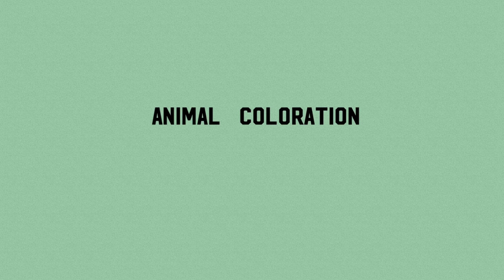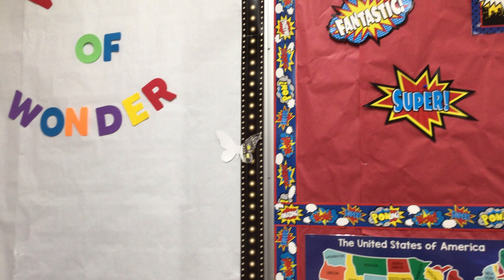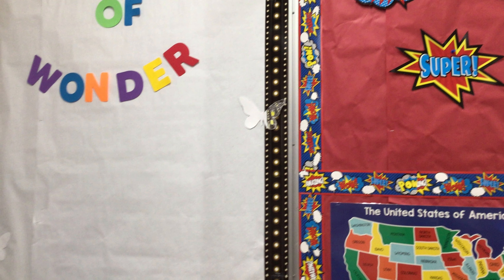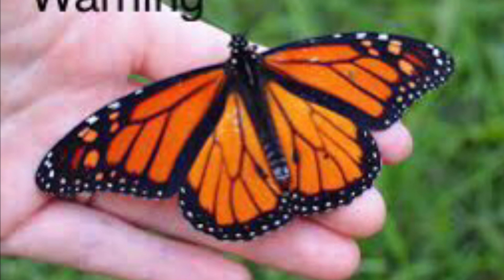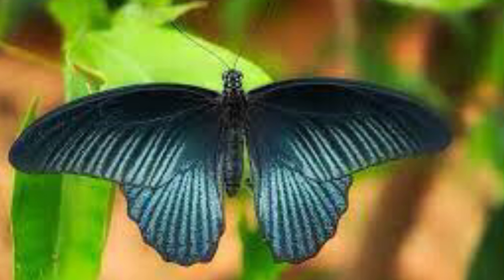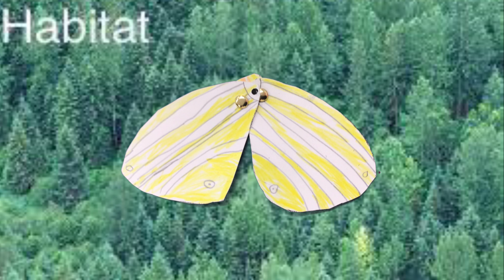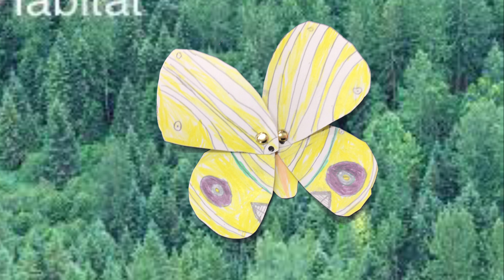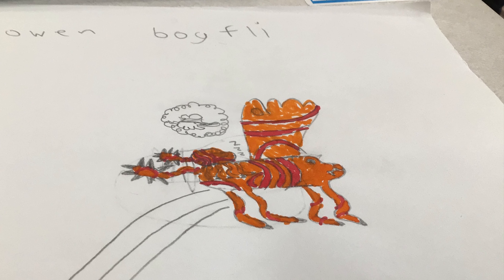2021 Lawson Coloration - Owen